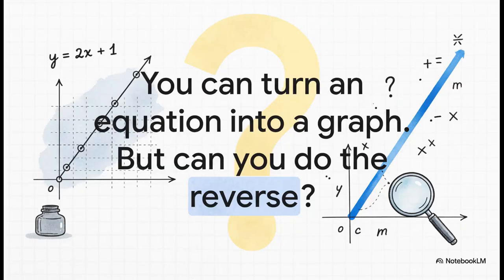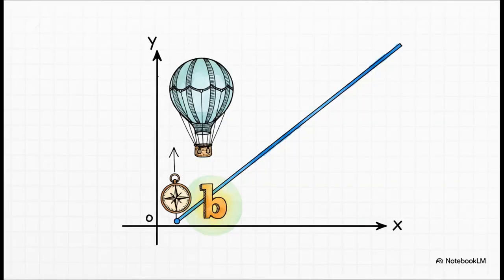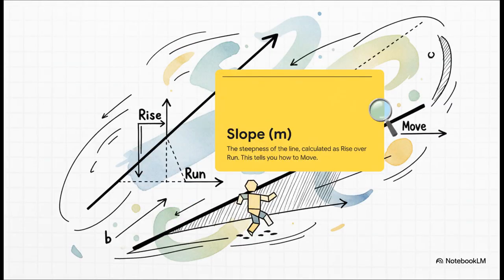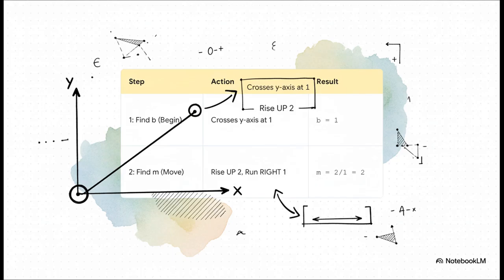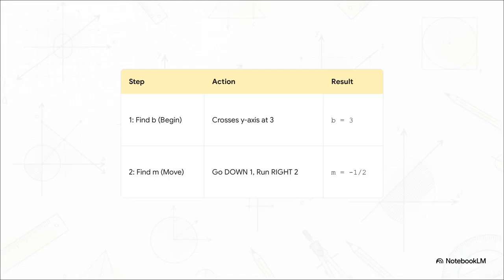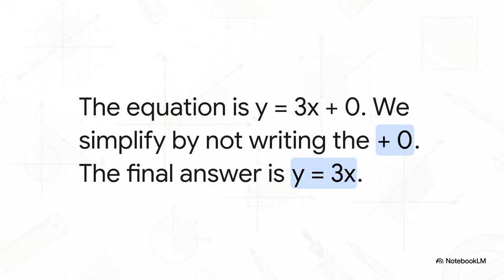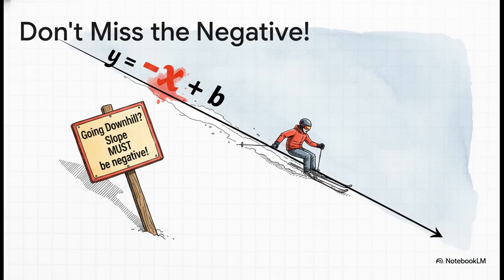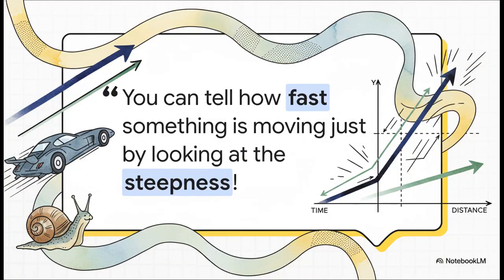Elementary Algebra 6.1: Writing Equations from a Graph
Writing Equations from a Graph — Elementary Algebra Study Guide (Section 6.1)

This video provides an educational overview of Writing Equations from a Graph, covering the key concepts, formulas, and worked examples from our Elementary Algebra course.